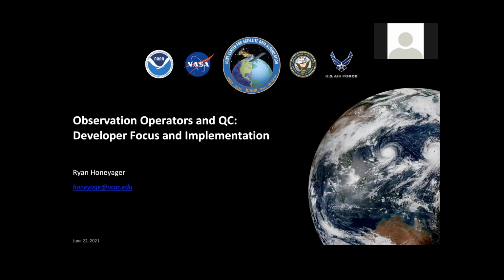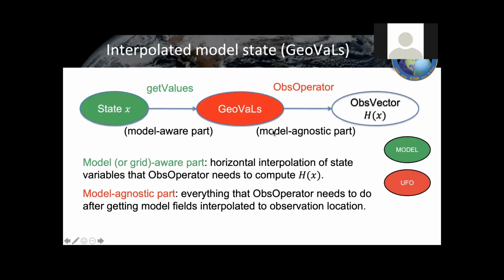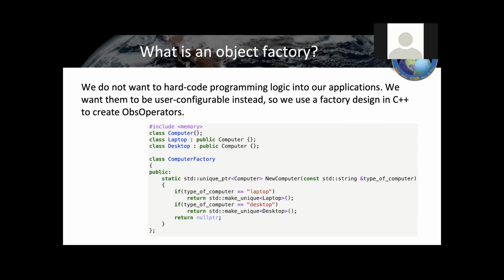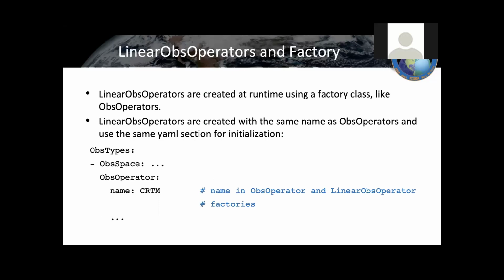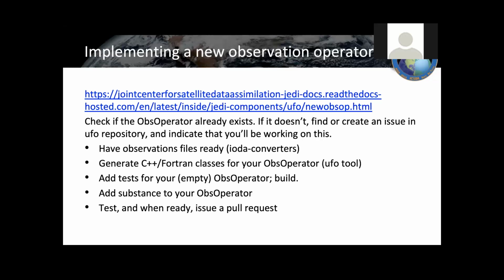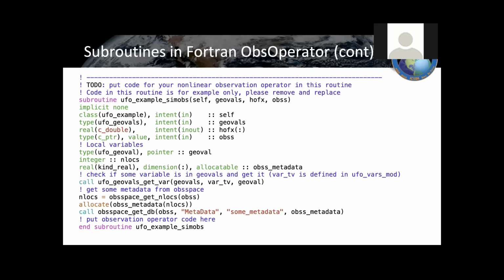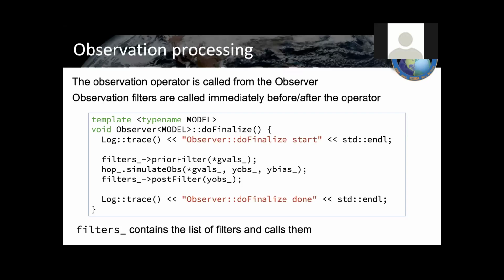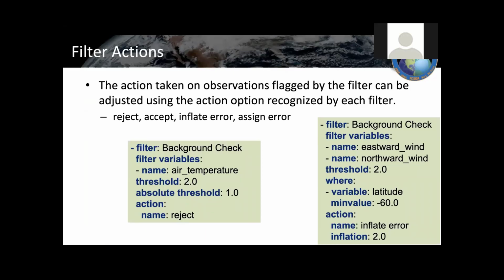JEDI Academy: Obs Operators and QC (Developer)